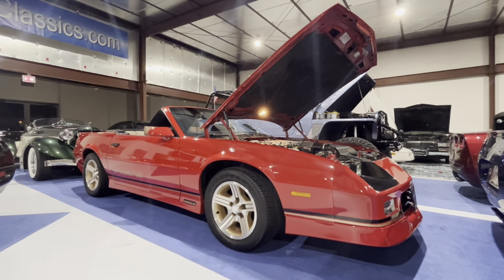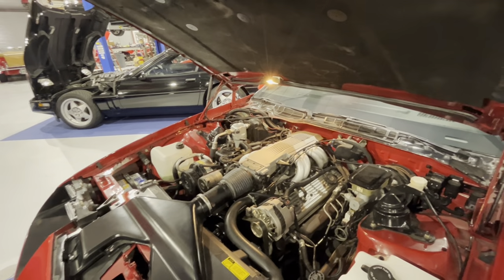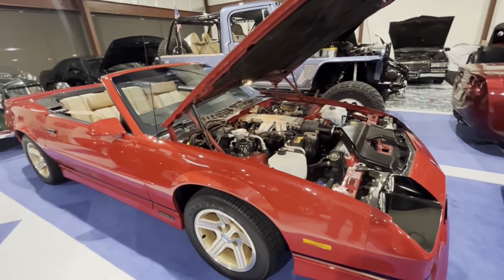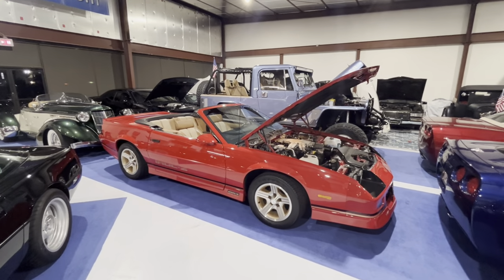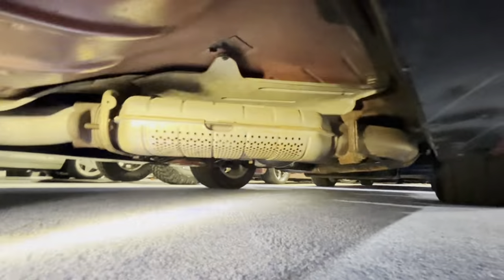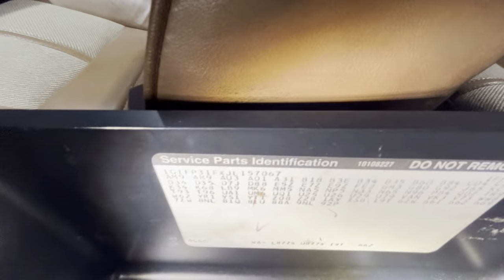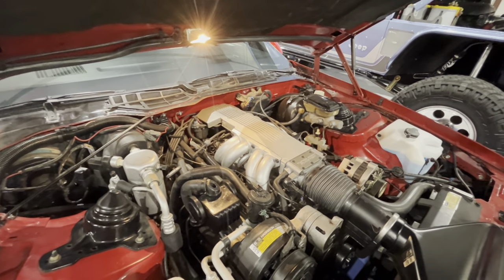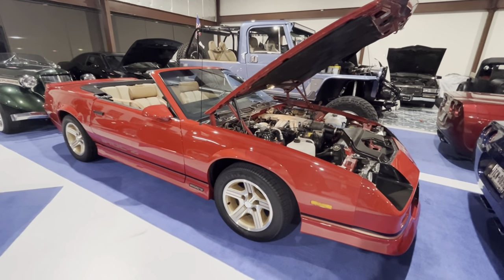1988 Chevrolet Iroc Z28 Convertible G92 5 Speed information. L98 LB9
A rare car that the exact production numbers are not known at this time.

How many Iroc 5 speed 88 cars were made???   Well no clue.  Wish I knew and possibly one day that data will be compiled on these rare options but I will throw some percentage logic based on what we do know as fact;

There are 96275 Camaro/Irocs made for 88 (nothing rare about an 88 camaro)

There are 3761 Iroc Convertibles for 88  (getting pretty rare here)

There are 5252 G92 cars for 88  (pretty rare here too)

Considering the first number is including the Iroc convertibles we can say that 5.46% of all Camaro/Irocs got the G92 package for 88. However the G92 is also an optional 3.23 gear on the automatics and is included in that 5252 total count. Sadly we dont know G92 stick vs G92 auto on these cars... so this math I will use is going to say there are no G92 automatics made... (and there were way more of those than 5 speed in reality). So 5.46% of 3761 Iroc Convertibles adds up to 205 cars using this logic. but because I tossed out all possible G92 automatic cars, I really am guessing reality is more like 50 or less 88 G92 Iroc 5 speed convertibles. however that is just a guess and possibly one day it will be figured out. but either way, its way rare. I have some rare 3rd gens, but this may be the most rare of all... time and research will figure it out, but for now... all this stuff aside, its really a cool car, rare or not.